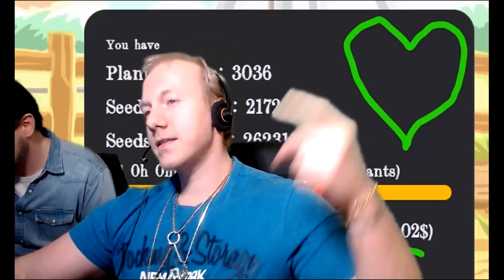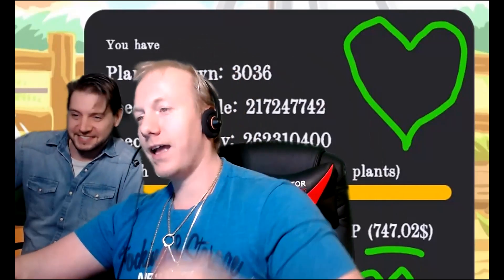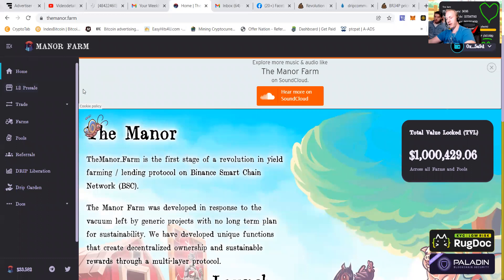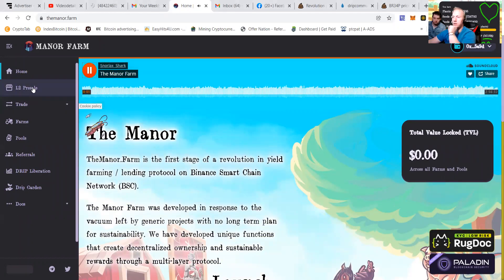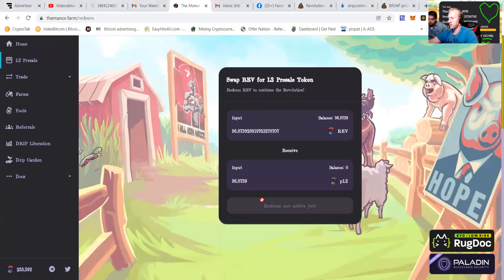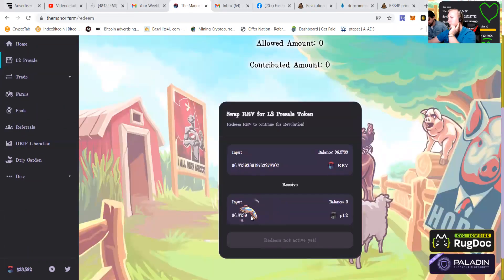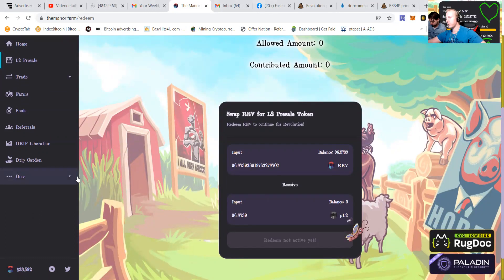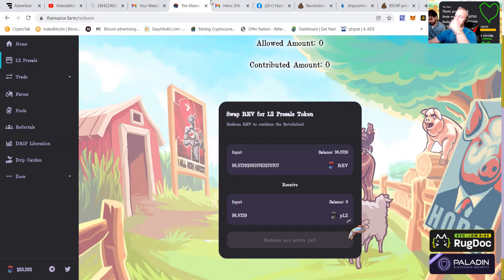PRESALE DOGS AND PIGS PtcPat and Nick showing how to exchange REV to PRESALE TOKEN Snapshot at $250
Yoooo my fellow money makers
Here i am with my friend Nick showing how to exchange your tokens
The exchange from Rev to Presale token dogs and pigs is gonna happen in a bit
Be sure not to buy the REV token now as liquidity has been pulled
Where the next layer farm will be giving  great rewards
The snapshot of the REV price has been taken at $250 and updates will be posted in the group

THE MANOR FARM AND THE GARDEN GAME OF DRIP CHECK IT OUT!! %3 a day maximum and MASSIVE COMMUNITY

MY DRIP TRUSTED TEAM DELIVERING %1 a DAY 15 LEVEL DEEP WITH BR34P HOLD
drip.community/faucet?buddy=0x16305CbE115EE5aAc91D3269223A009a31Aee200

MY BUDDY ADRESS : 0x16305CbE115EE5aAc91D3269223A009a31Aee200

TRONKING BUILD BY THE COMMUNITY FOR THE COMMUNITY WITH ECOSYSTEM

COINSWAP MY NR 1 LONG TERM PROJECT!! SO MUCH MONEY TO BE MADE HERE!!

KUCOIN THE EXCHANGE GET YOUR KCS HERE FAST!! IT'S GONNA BOOM!!

CHANGELLY EXCHANGING CRYPTO GETTING BNB SMART CHAIN IN AMERICA